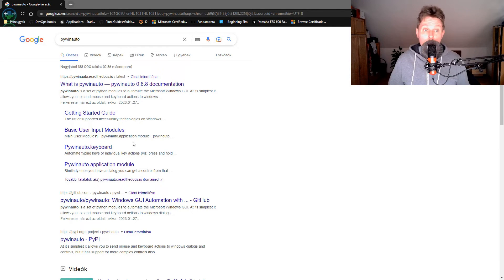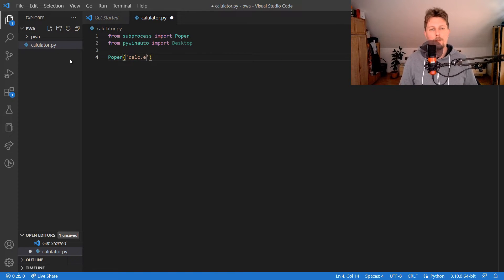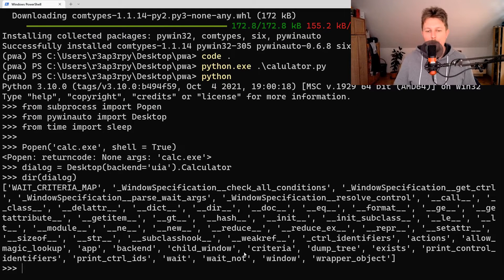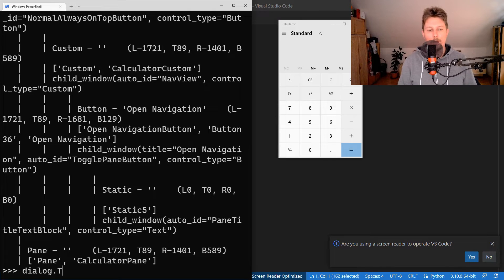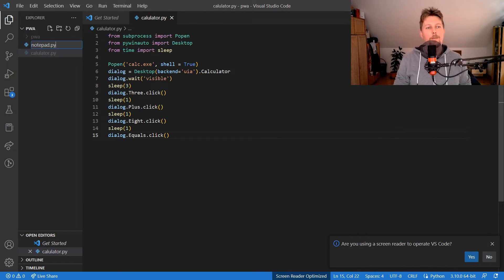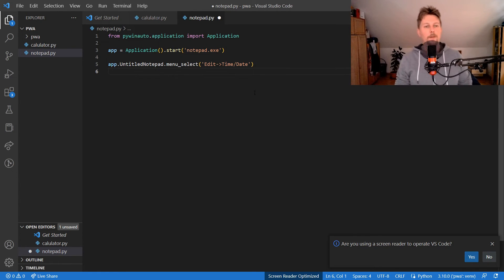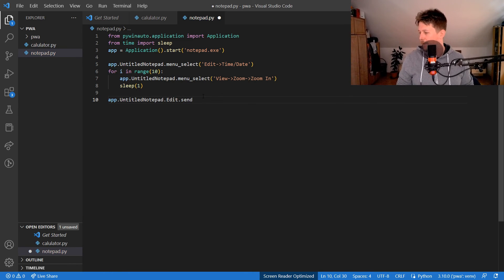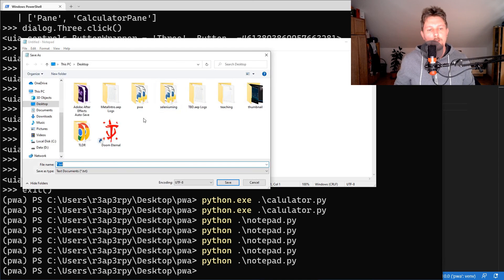Python - PyWinAuto tutorial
Let's learn how to use pywinauto to automate gui apps with python.